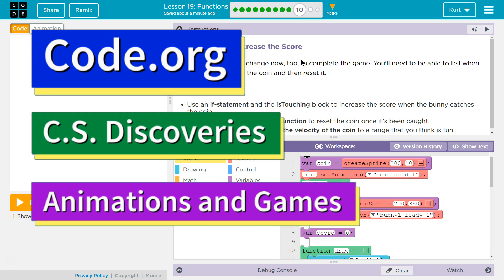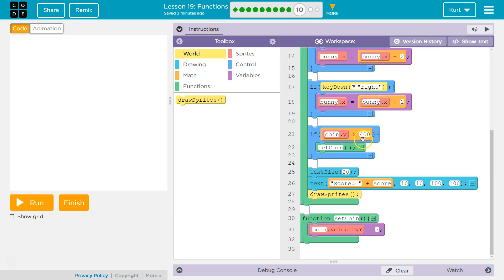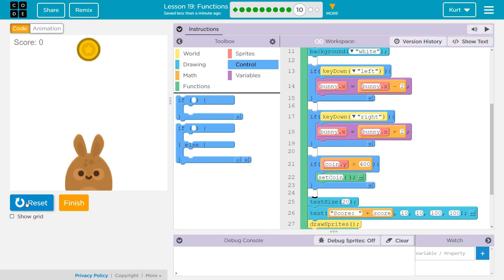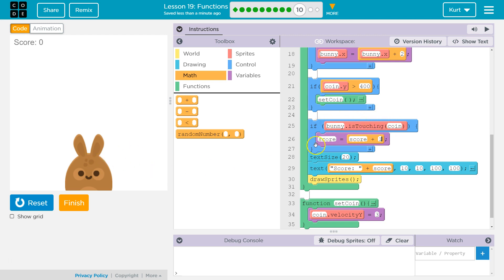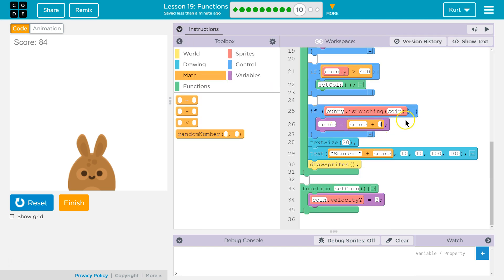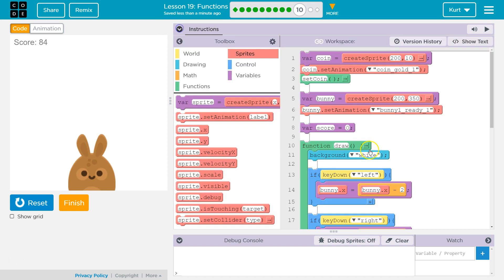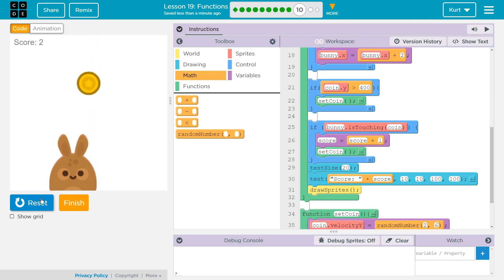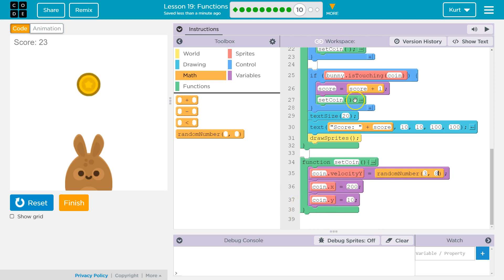Functions Lesson 19.11 Code.org Tutorial and Answer CS Discoveries Animation Games